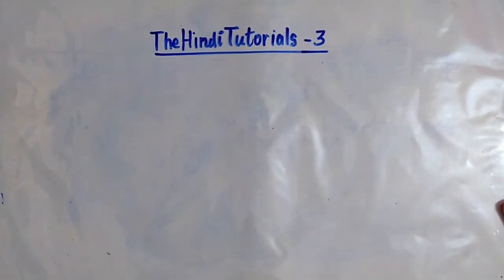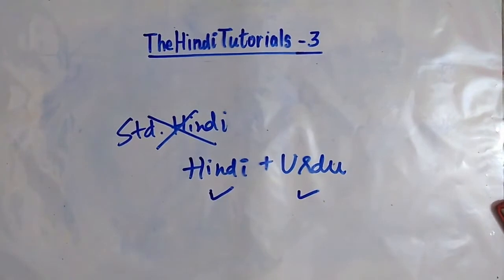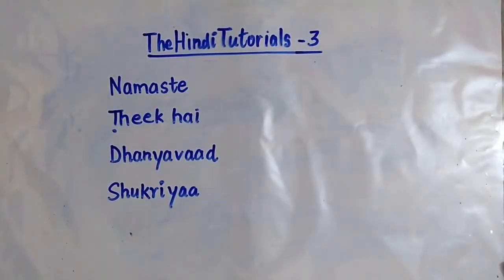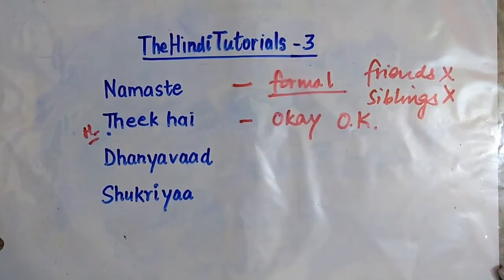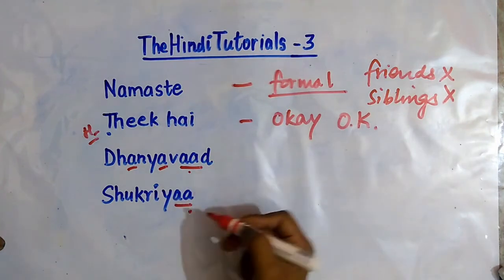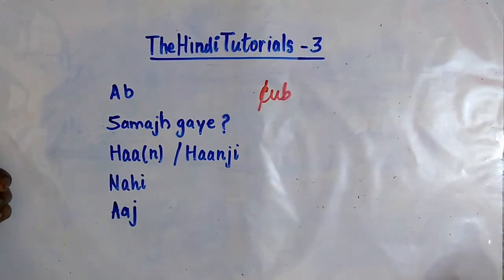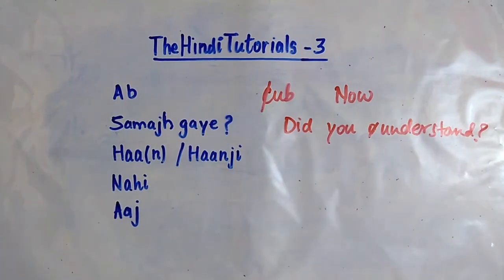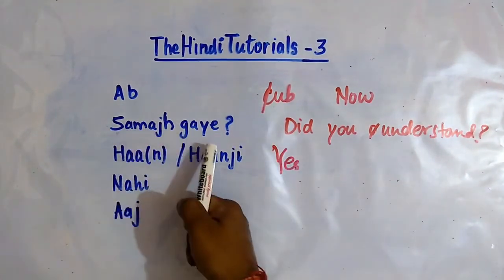The Hindi Tutorials 3 (Old) - Most common Hindi words I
The first part of Lesson 1 of TheHindiTutorials describing the most common words of Hindi.

The video excerpts are taken from the bollywood movie Chup Chupke released in 2006.

VIDEO TRANSCRIPT:

Hello friends, welcome back to TheHindiTutorials, today we will start the first lesson of Hindi with the first set of most common and basic words.

But before starting, I would like to tell you that what we are going to learn is not the standard Hindi, it is instead a mixture of 2 languages called Hindi and Urdu. Officially, Hindi and Urdu are recognised as separate languages, but in reality, they are spoken together

If you wanna call this language by one name, it is called Hindustani language, and it is spoken in the whole north India and Pakistan.

You can read more about it on the link that is given in the video description.

Okay now let's return to our topic.

So we are headed towards the first set of words, and the first word that I m gonna tell is namaste
Pronounced na mas te, with a soft T like in Italian or Spanish, namaste

01:07 MINUTE

video clip
**silence**
Namaste
Mohan. Mohan Rao ji ka ghar yahi hai na?
Haan

Namaste is a formal greeting that is usually said to parents elders relatives or strangers but between friends, or people of similar age or siblings you never use namaste, so its a totally formal greeting.

And the next phrase is ¨theek hai¨
but  usually the native people speak it like its a single word, and we pronounce it theekhai yaar

when you say theek hai, it means okay, theek hai

So now onwards I will be saying theek hai instead of okay, theek hai ? theek hai.

2:00 MINUTES

***Sirf Jeetu bolo kaafi hai
kaafi hai to THEEK HAI
Tum kaun ho
Bandya***

the next two words are dhanyawaad and shukriya
Okay you have to note that here I've used single a and here it is double aa
similarly, this is double a, so these two are elongated songs
This is dhanyawad, and this is shukriya both the words have the same meaning which is thankyou

Moving ahead, the next word is Ab
which means just pronounce cub and remove c from it, so its ab, which means now

the next word is samajh gaye?
samajh gaye. which means did you understand?
Did you understand or did you get that?

3:00 MINUTES

The next word is haan, the n is not pronounced completely, its only a nasal vowel.

so we say haan
and if you want o say with more respect, you can say haanji.
 theek hai?

it means yes
samajh gaye? (did you understand?)

Now the next is Nahi
nahi means no

***nahi nahi nahi, paseena nahi,lekin agar. ***

***Nahi. mujhe tumpar bilkul bharosa NAHI hai***

and the last word is aaj,theek hai? aaj., which means today.

4:00 MINUTES

I don't wanna stress you up with a lot of words all of a sudden. We'll see some more words in the next part of this lesson,

I am gonna use these words very frequently in the videos so that you get accustomed with these words without making a lot of effort

theek hai?
shukriya dhanyawaad bye bye , phir milenge.